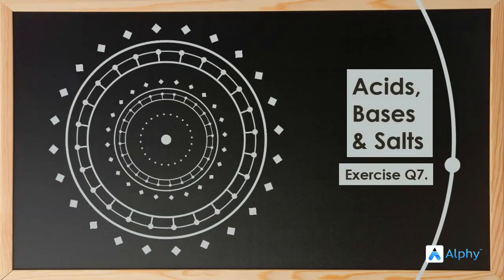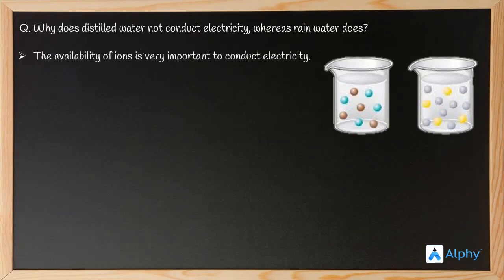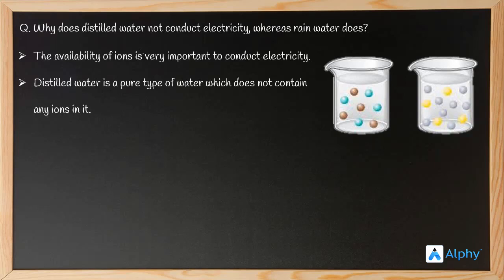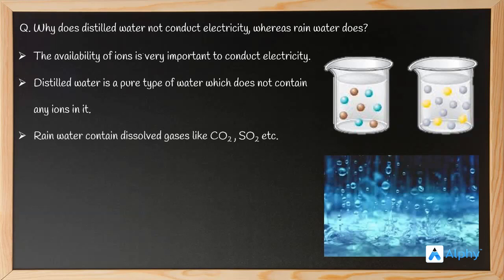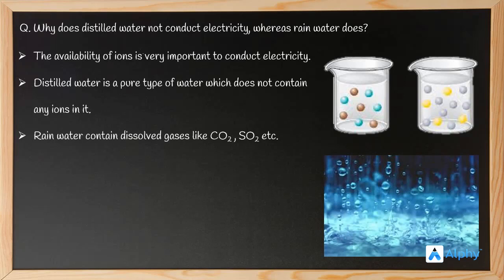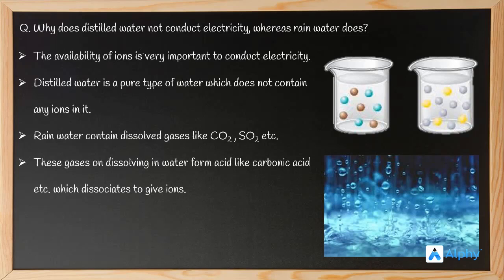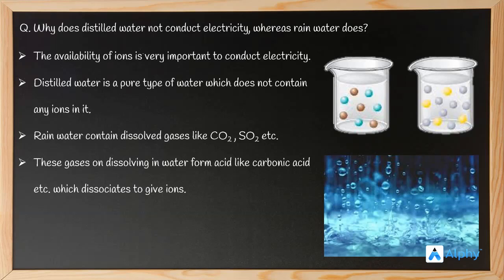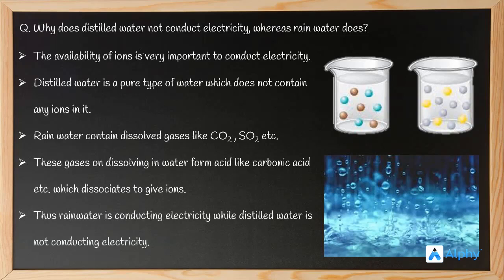Distilled water not conduct electricity | ACID,BASES, AND SALTS | 10th CBSE | ALPHY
"Let us understand and solve a question :

Why does distilled water not conduct electricity, whereas rain water does?